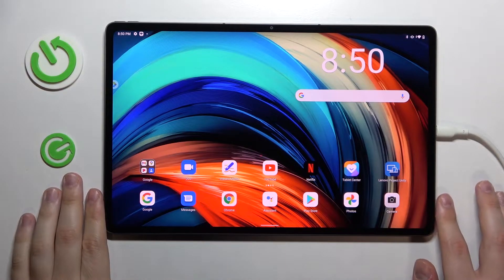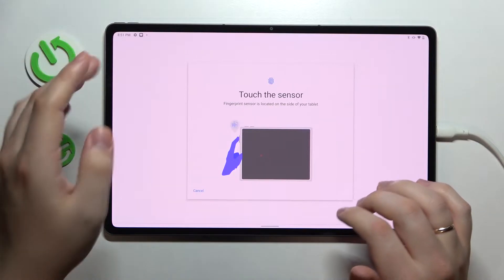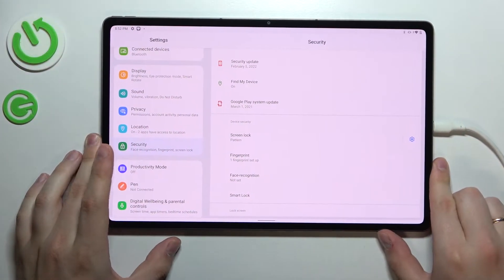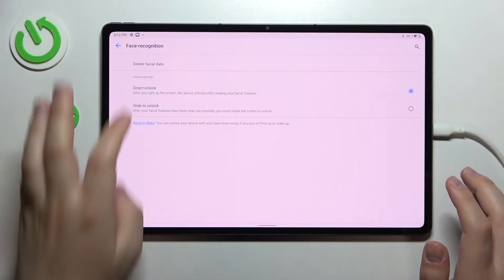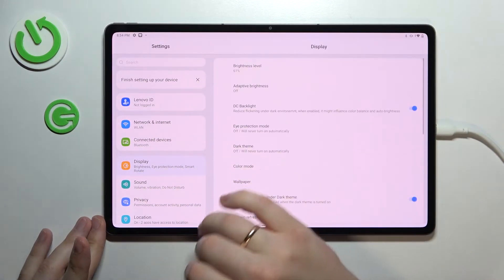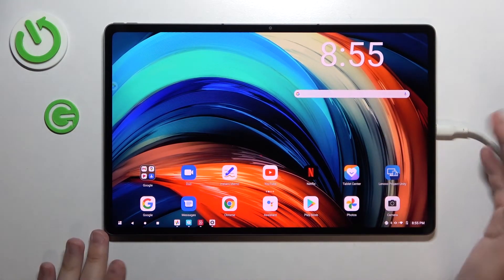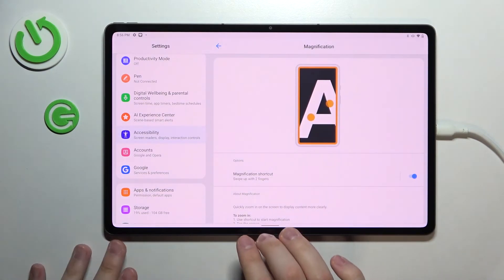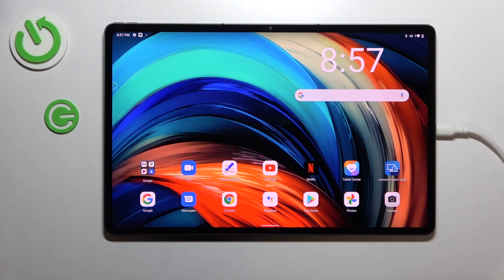The Best Tricks and Features in the LENOVO Tab P12 Pro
In this video tutorial, you will uncover the hidden gems and features of this tablet that can greatly enhance your experience. From secret shortcuts to advanced settings, this tutorial will show you the best tricks and features the LENOVO Tab P12 Pro has to offer. Whether you're a seasoned tablet user or just getting started, this tutorial will provide you with valuable tips and tricks to get the most out of your device. So, sit back, relax, and discover the best tricks and features the LENOVO Tab P12 Pro has to offer.

What are the most interesting features of the LENOVO Tab P12 Pro? What are the best tips for LENOVO Tab P12 Pro? What are the tricks for the LENOVO Tab P12 Pro? Does the LENOVO Tab P12 Pro have hidden features?